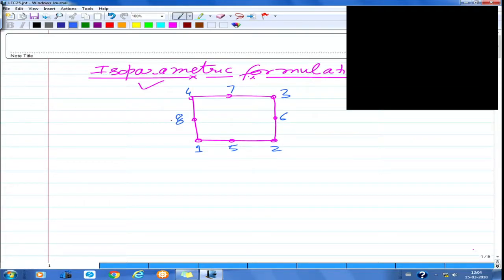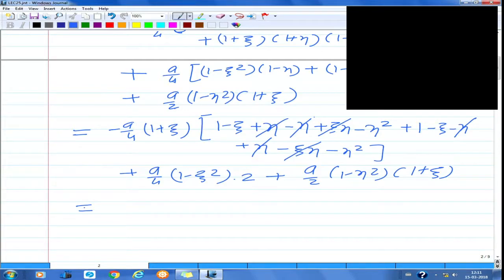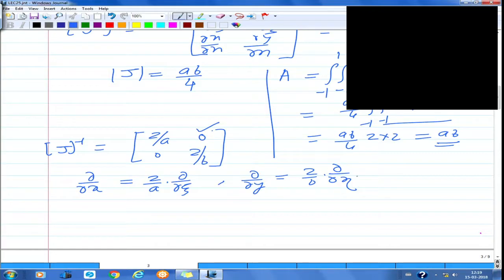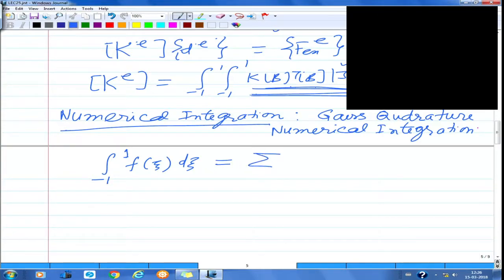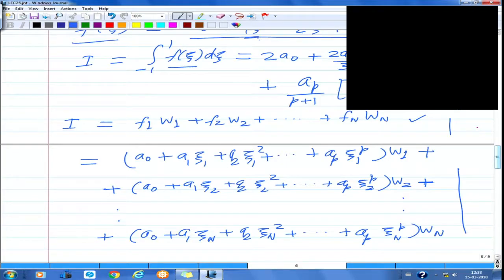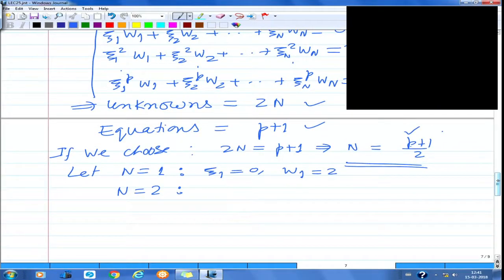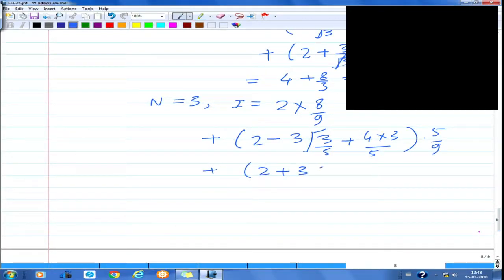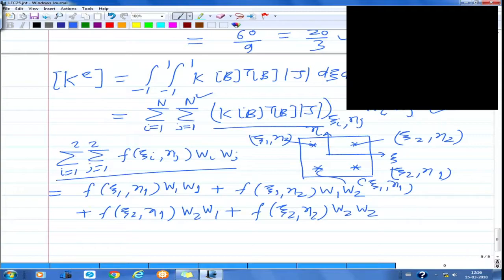FEM BY Prof. B. P. PATEL: Lec-26